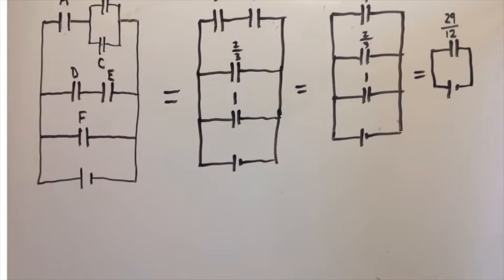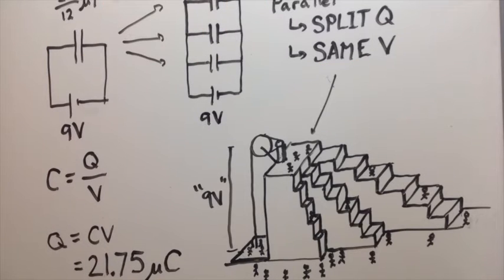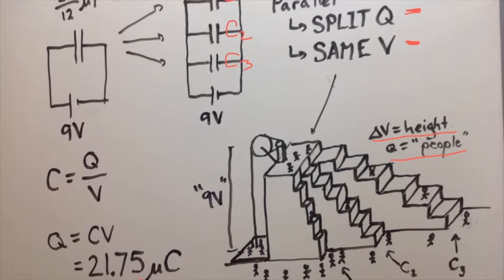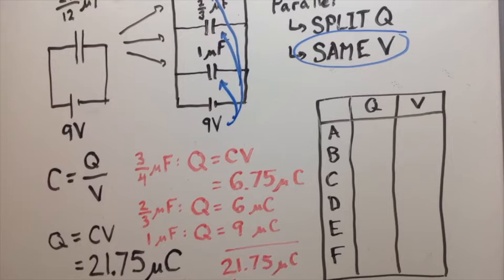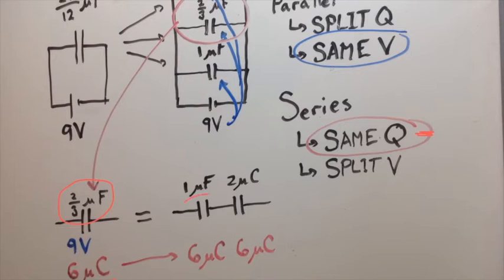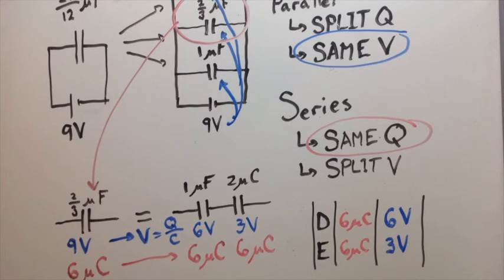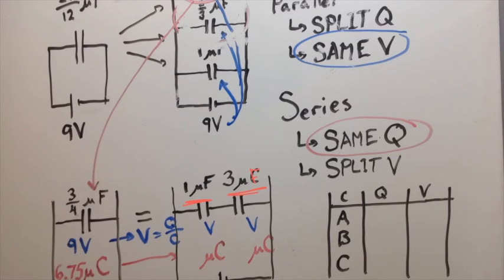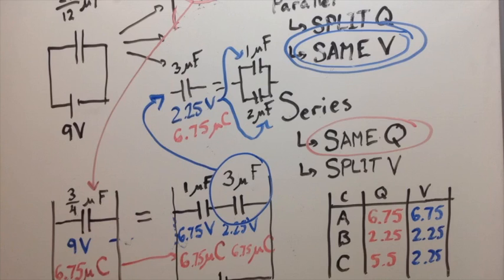Honors - Unit 10 - Analyzing Capacitor Networks